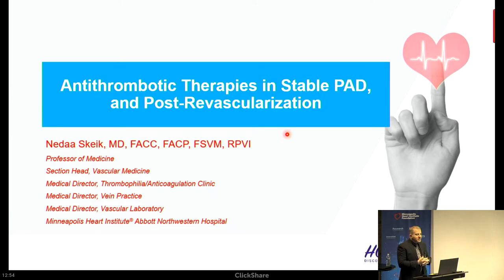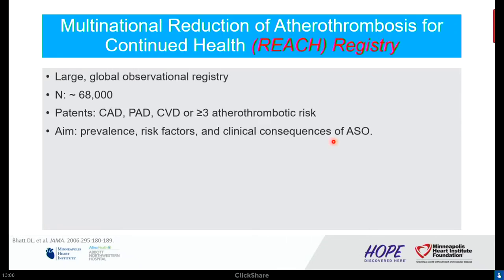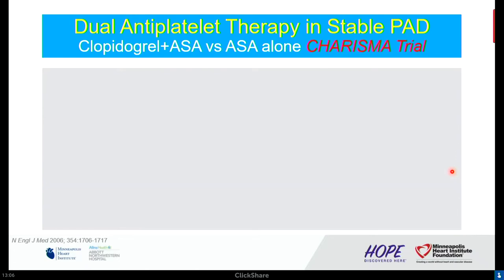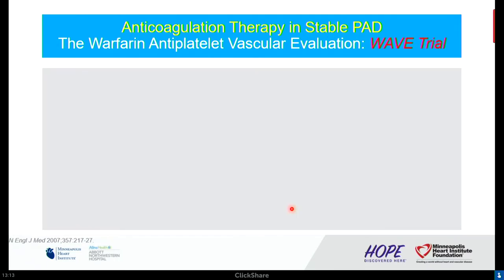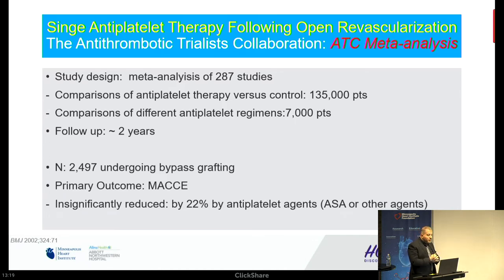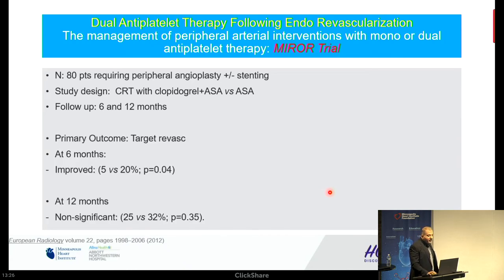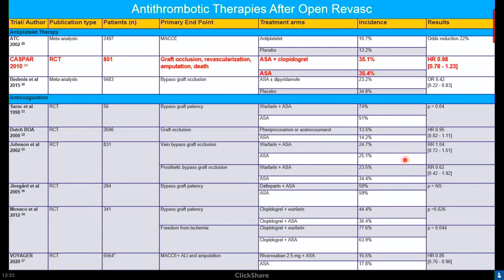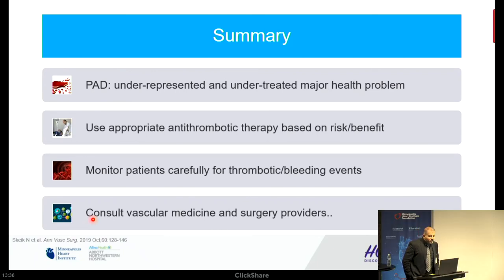Antithrombotic Therapies in Stable PAD and Post-Revascularization | Nedaa Skeik, MD,